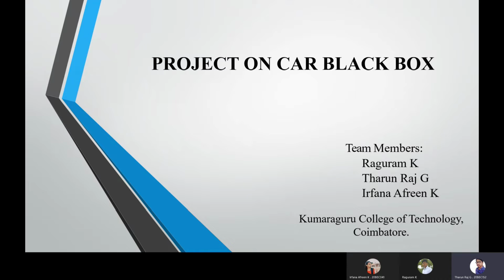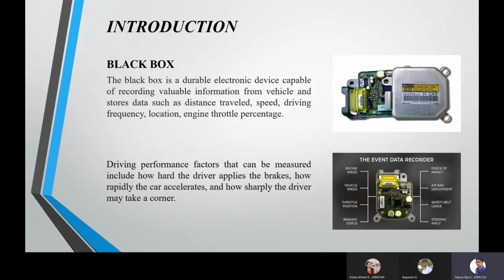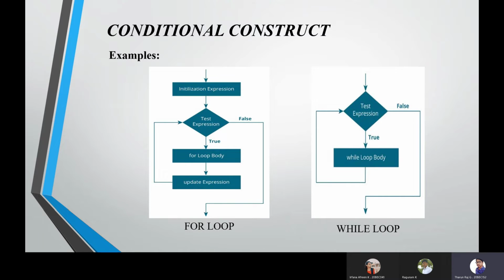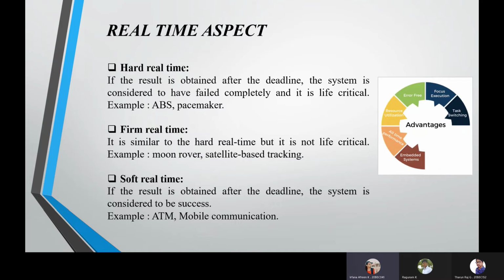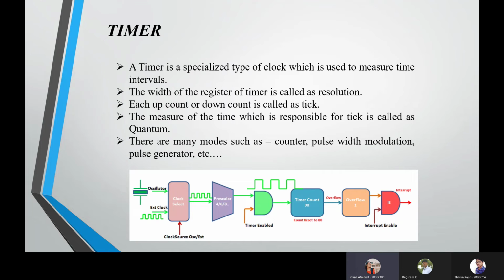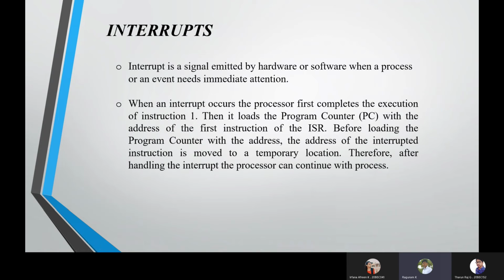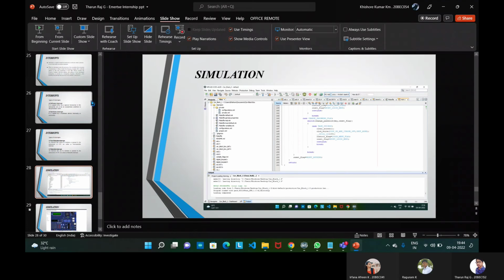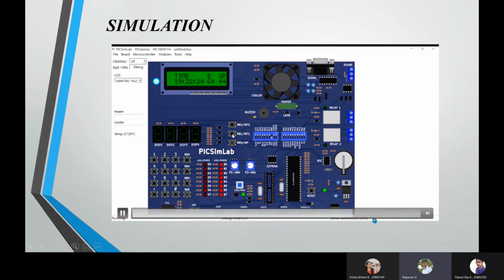Car BlackBox Project- Emertxe Internship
For final project in Emertxe Internship, we wrote Embedded C codings for Car Black-Box project (PIC16F877A microcontroller) using MPLAB X IDE and done simulation in PIC SIM LAB software.